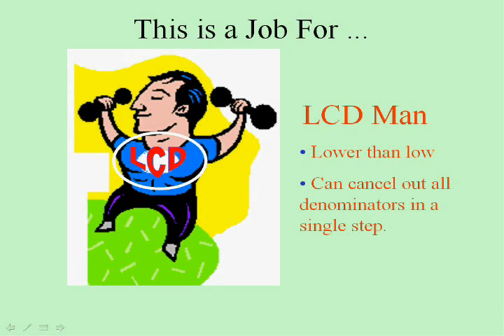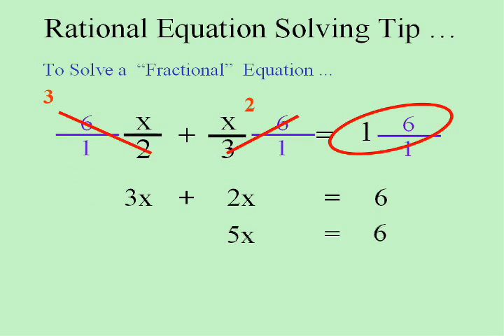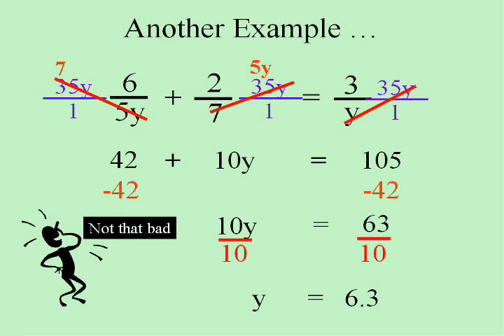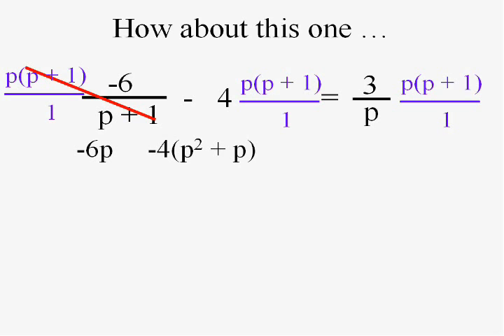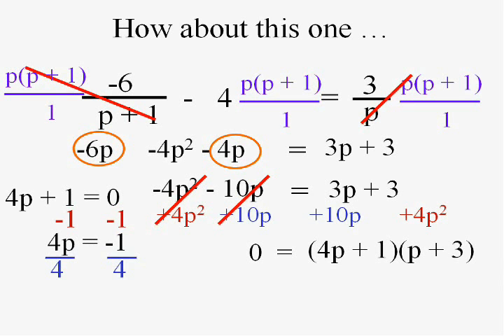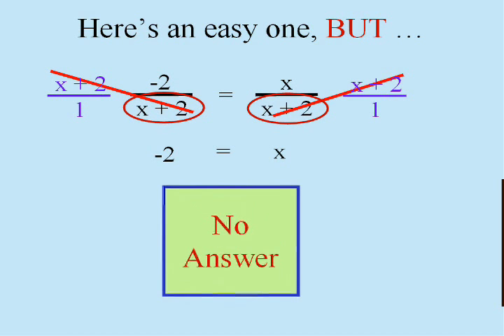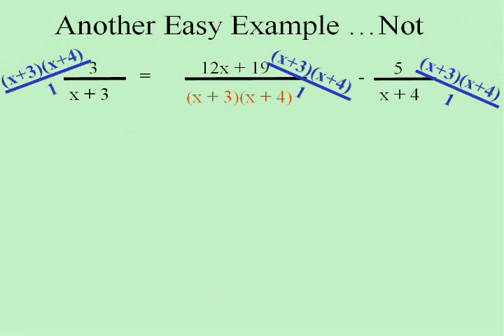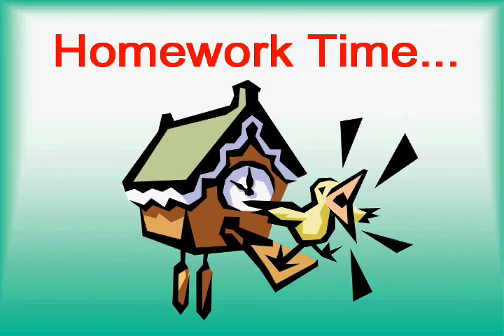Beginning Algebra & Solving Algebraic Rational Equations